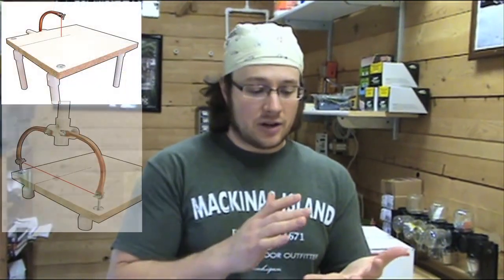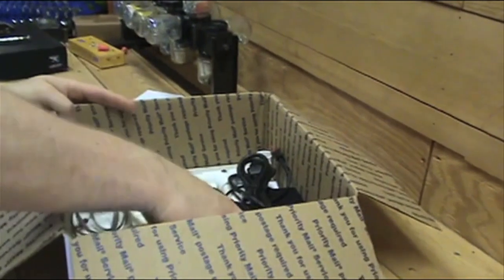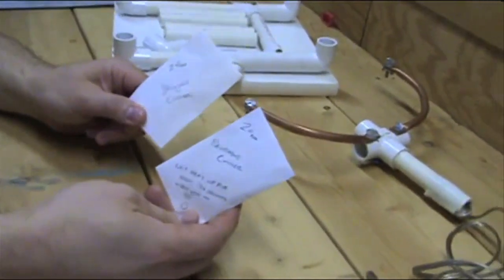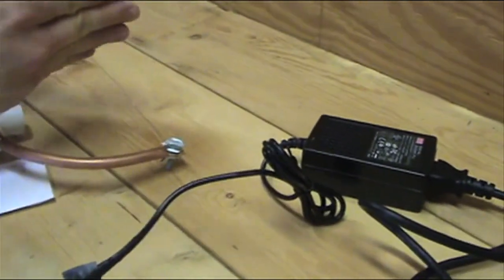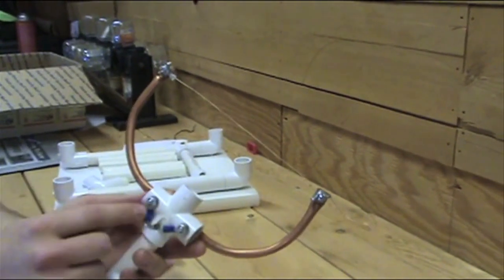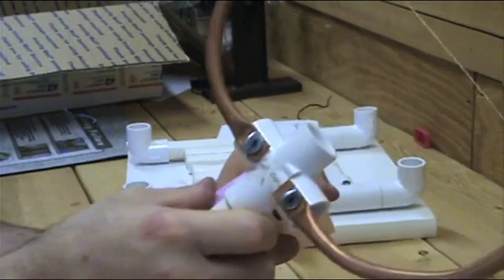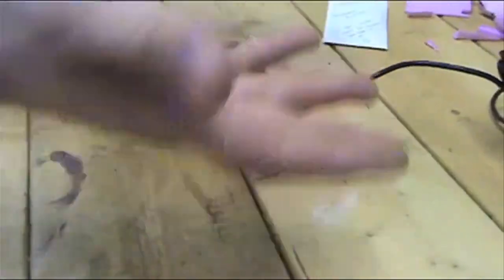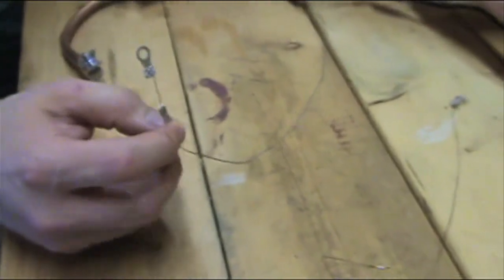Terrainaholic Introduces the Combination Foam Cutter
With so many functions packed into one cutter, it will surely be a great addition to your hobby terrain creation and/or miniature base creation!